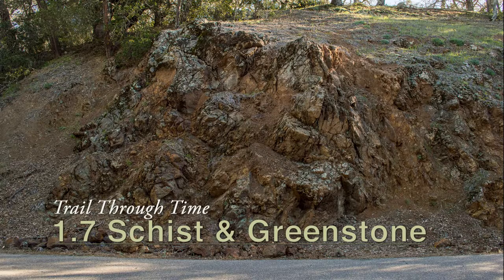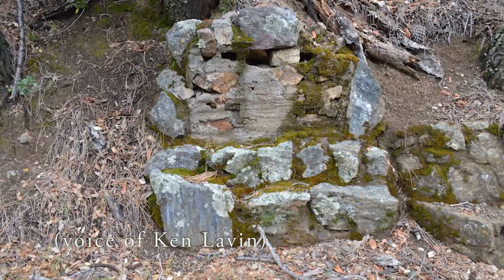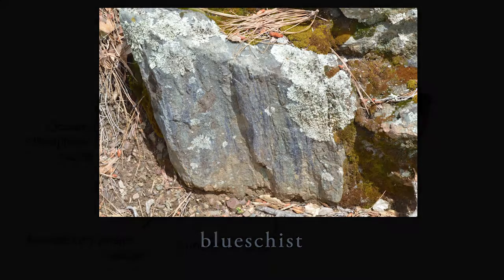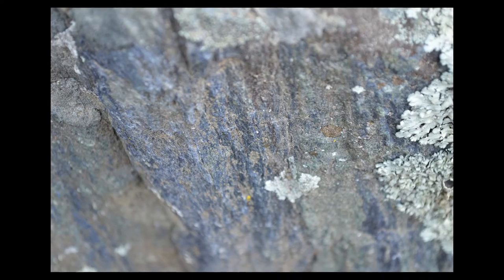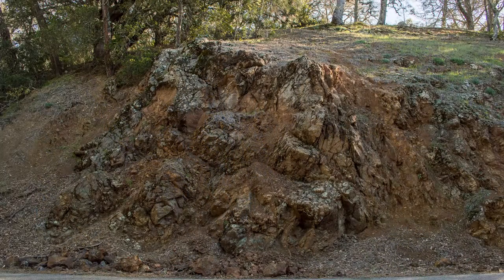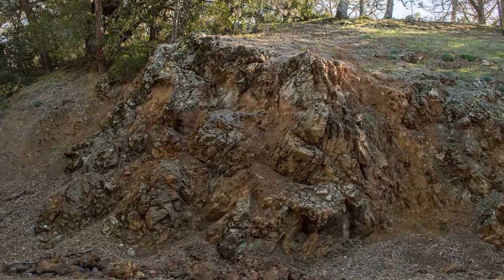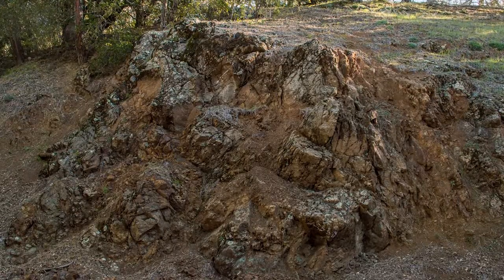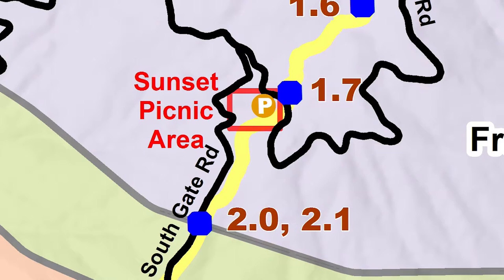1 7 Schist and Greenstone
Before crossing the Summit Road, we stop to admire a blobby outcrop of pillow basalt ("greenstone") and a sparkly hunk of blueschist.

Subduction illustration: by KD4444, Wikipedia Commons